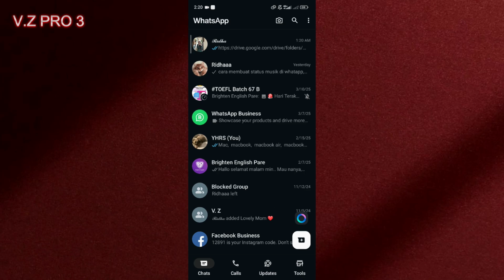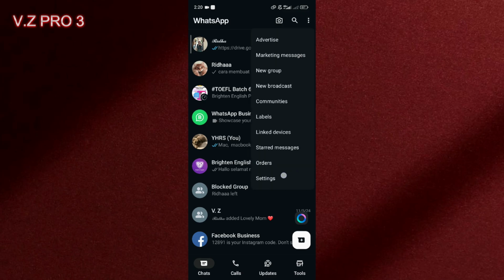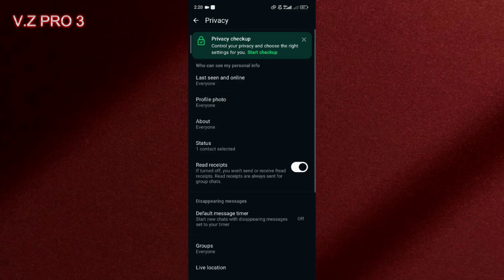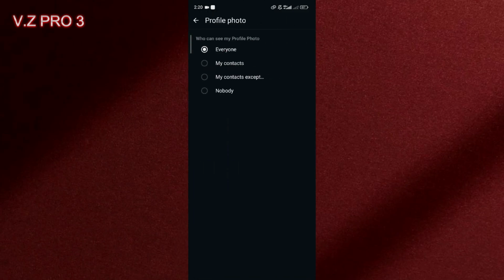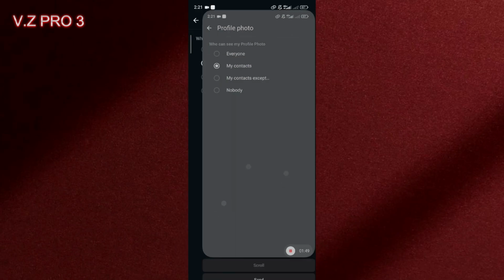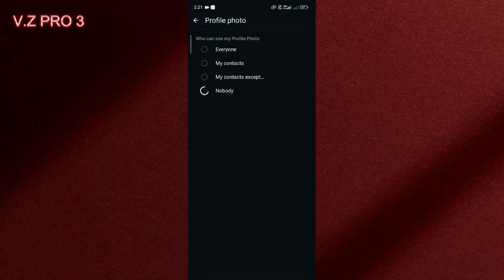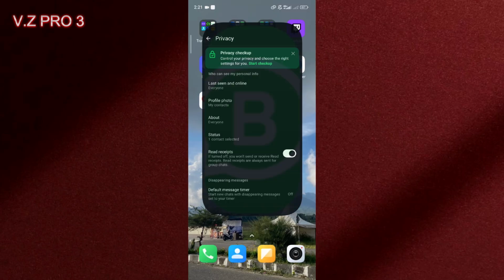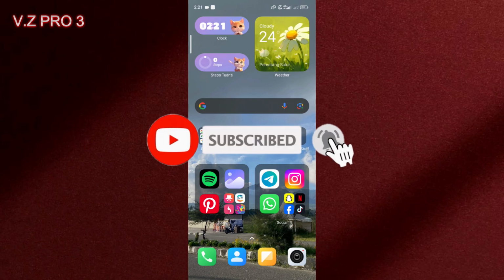How to Hide Profile Photo on Whatsapp Business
If you're looking to hide your WhatsApp profile picture from a specific individual, or in general, we can help you. Follow the steps below to hide your WhatsApp profile picture from individual contacts, but do remember that you'll need to follow these steps each time you want to add a specific individual to your hidden profile picture view. This feature is available on both iOS and Android devices.